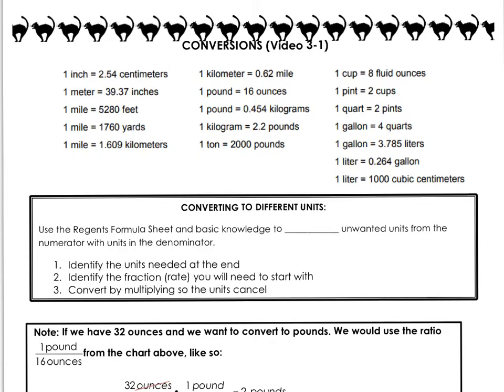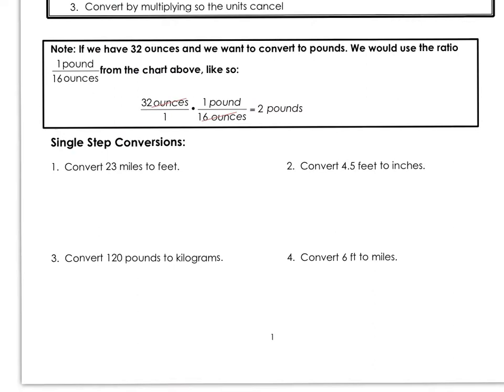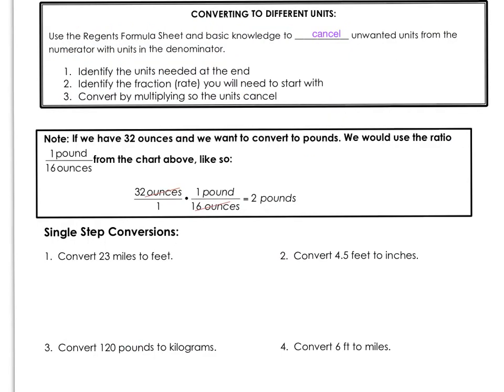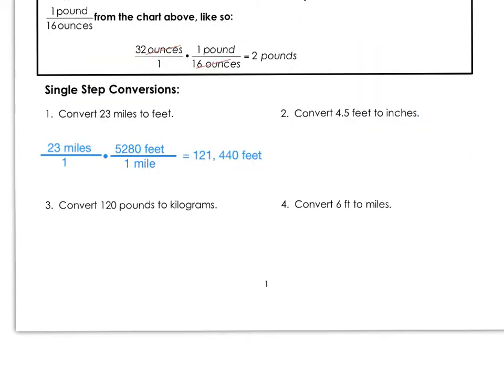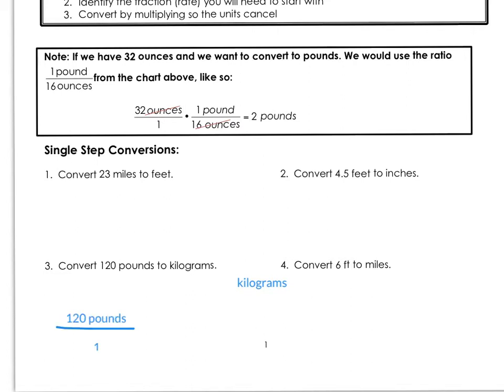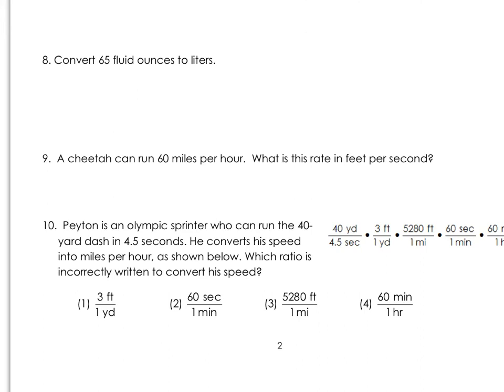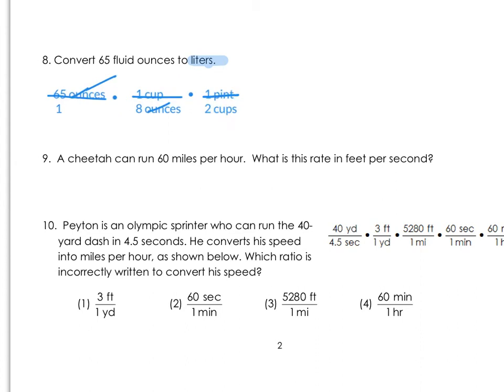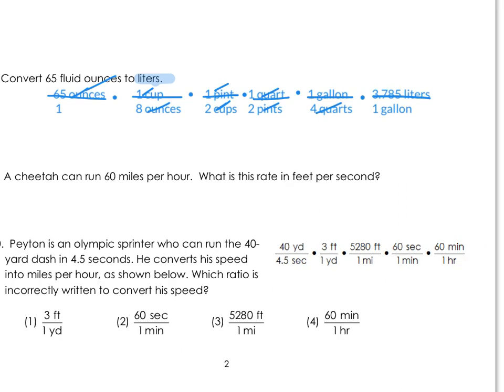Video 3-1 Conversions.mp4